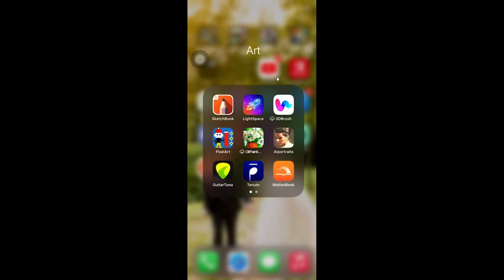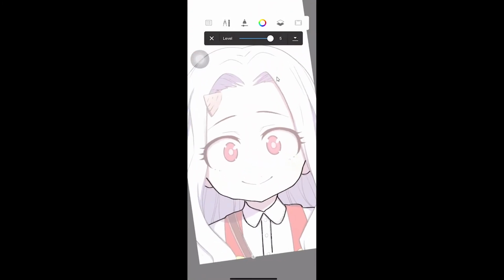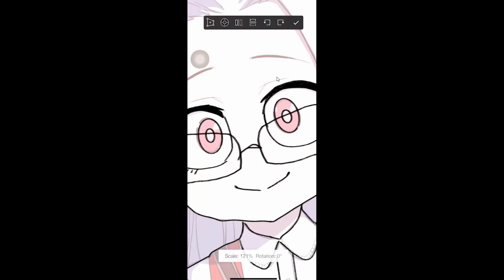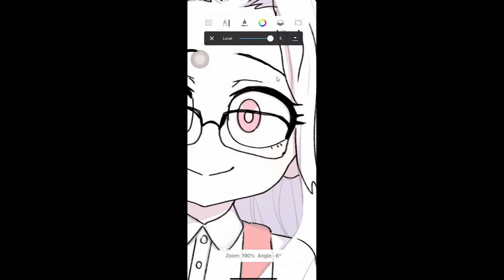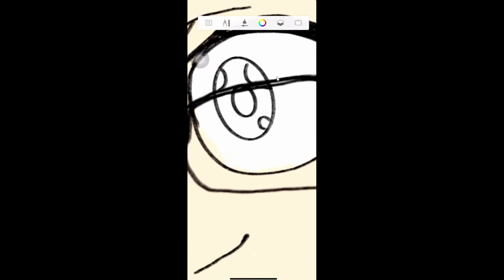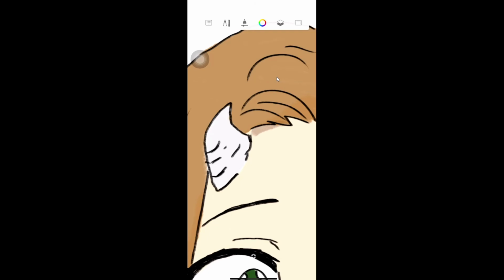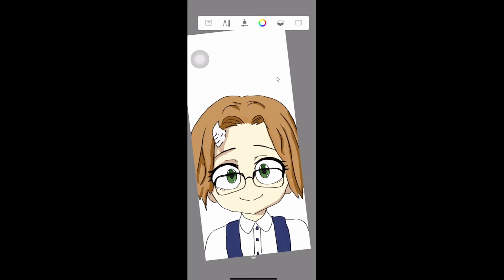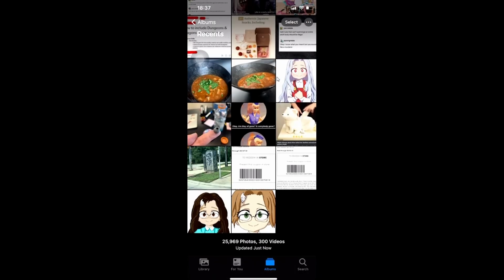Anime Tutorial for Option 2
Please watch this if you are drawing an anime character to look like you. This example is for my friend, but you must change the character to look like you do for your final version. You might want to have you picture picked out before starting. I do recommend using the Sketchbook App on your school iPads rather than doing things on the phone like I am.

I also wanted to go over drawing black anime characters, but I'd recommend checking this video out as it does a much better job of explaining how to do this than I do.